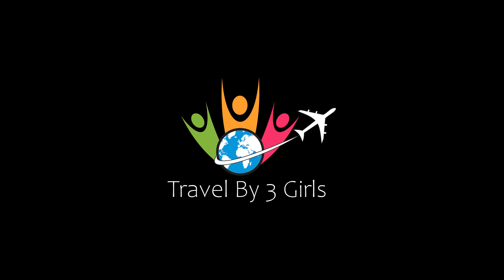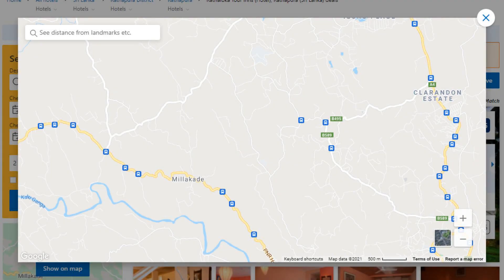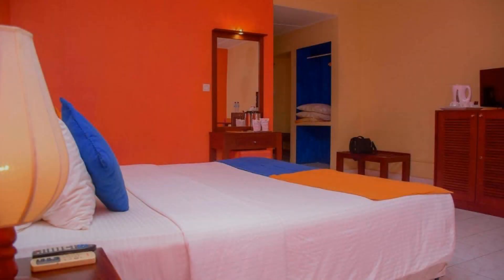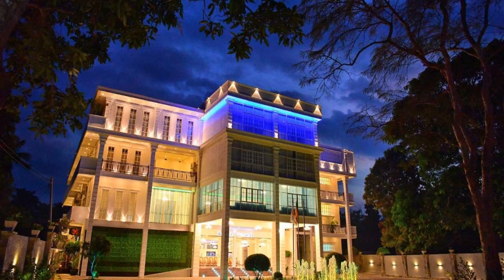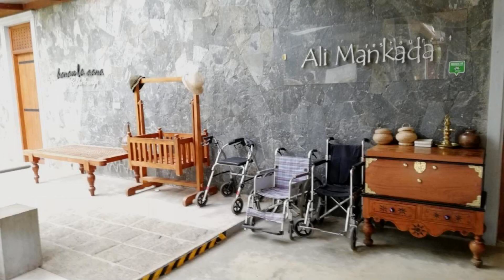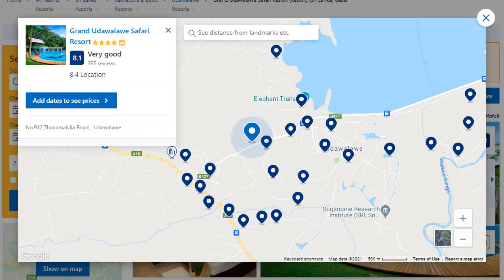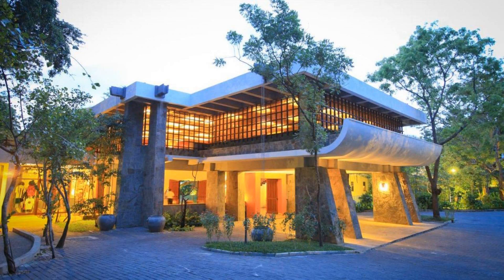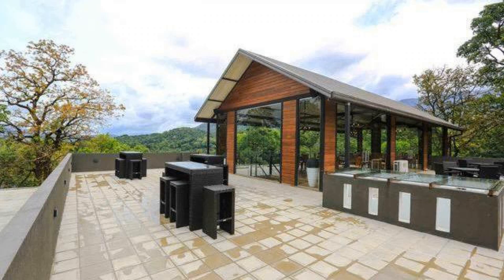Top 10 Recommended Hotels In Ratnapura | Best Hotels In Ratnapura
Queries Solved:
1) Top 10 Recommended Hotels In Ratnapura
2) Top 10 Hotels In Ratnapura
3) Top Ten Hotels In Ratnapura
4) Top 10 Romantic Hotels In Ratnapura
5) 10 Best Hotels For Couples In Ratnapura
6) Hotels In Ratnapura
7) Best Hotels In Ratnapura
8) Top 10 5 Star Hotels In Ratnapura
9) Best 5 Star Hotels In Ratnapura
10) 5 Star Hotels In Ratnapura
11) Top 10 Luxury Hotels In Ratnapura
12) Luxury Hotel In Ratnapura
13) Luxury Hotels In Ratnapura
14) Luxury Stay In Ratnapura
15) Top 10 4 Star Hotel In Ratnapura
16) Best 4 Star Hotel In Ratnapura
17) 4 Star Hotel In Ratnapura

Track Title: Subway Dreams
Artist: Dan Henig